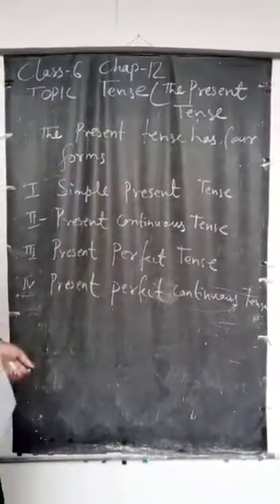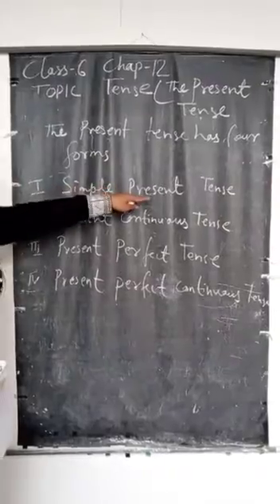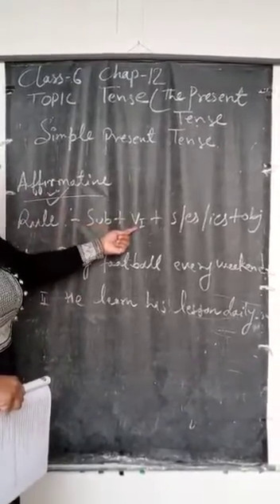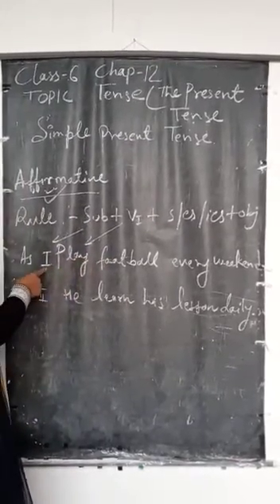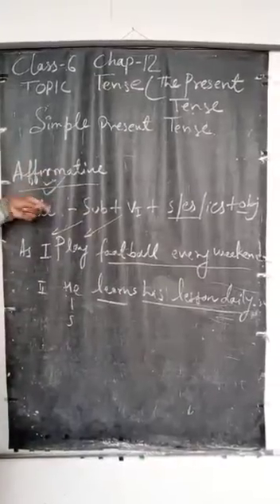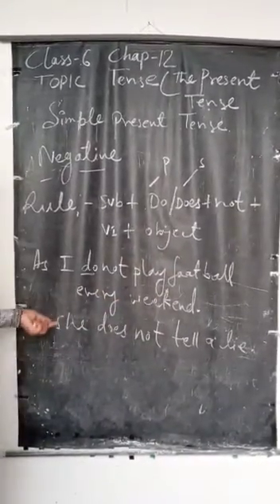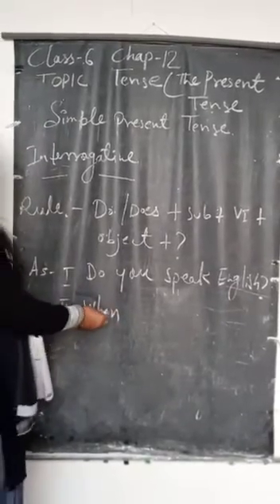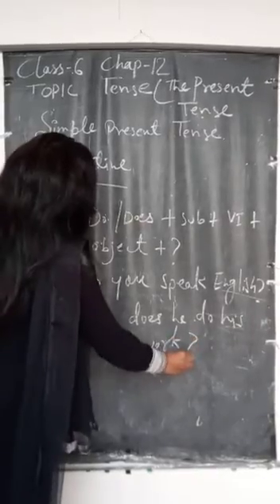15 October 2020(Class-5 and6-English 1-Tense)